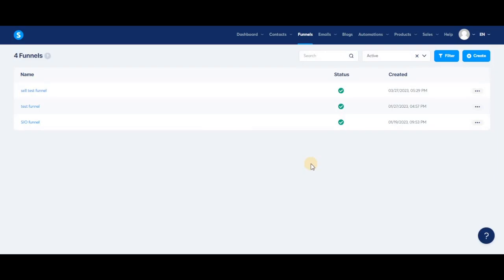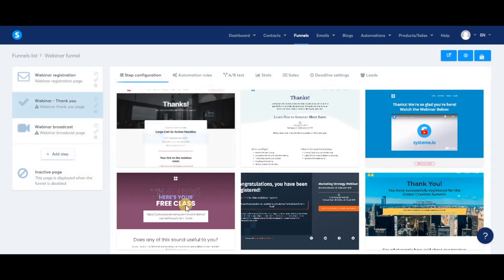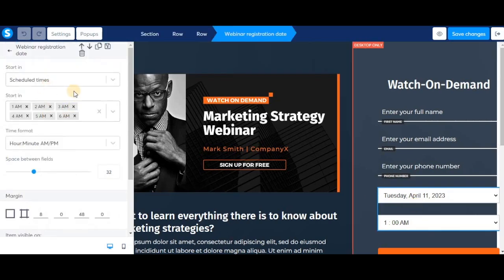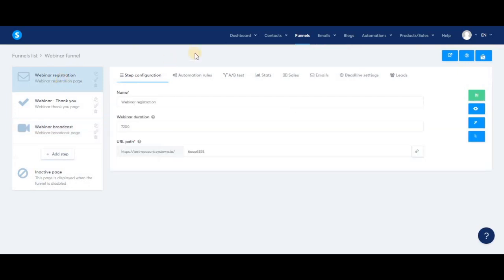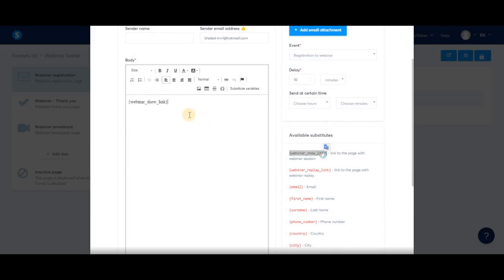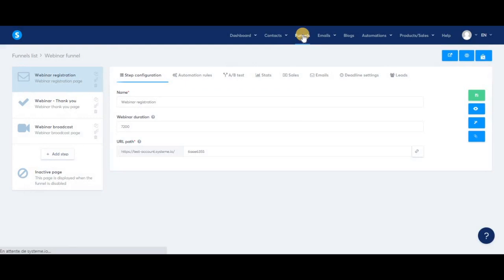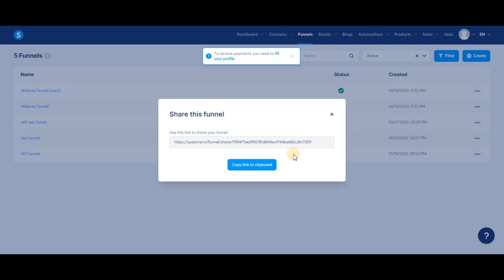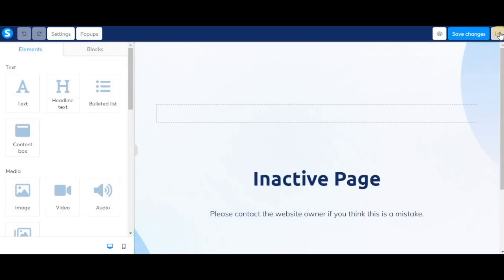How to setup Evergreen webinar funnel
Are you looking to generate consistent leads and sales without the hassle of live webinars? Discover how to create powerful evergreen webinar funnels using Systeme.io's intuitive platform.

In this tutorial, you'll learn:
Step-by-step guide: Learn how to set up an evergreen webinar funnel from start to finish.
Key components: Understand the essential elements of a successful evergreen webinar funnel.
Best practices: Discover tips and tricks for optimizing your funnel for maximum conversions.
Integration with Systeme.io: Learn how to seamlessly integrate your webinar funnel with other Systeme.io features.

Ready to take your online business to the next level? Watch this video to master the art of evergreen webinar funnels with Systeme.io.

Hire me for expert guidance and support! Visit my Upwork profile to learn more and request a quote